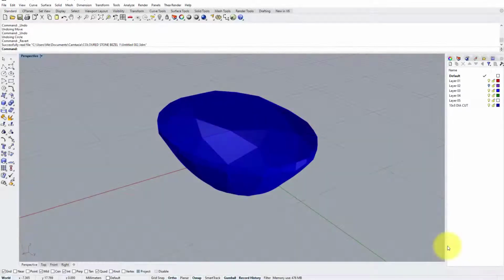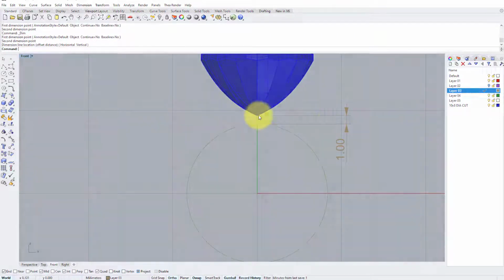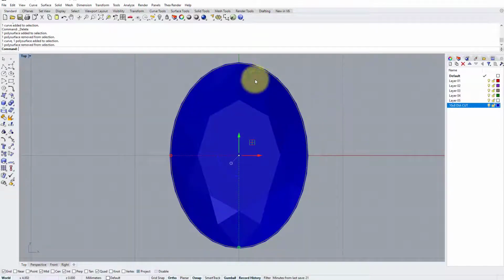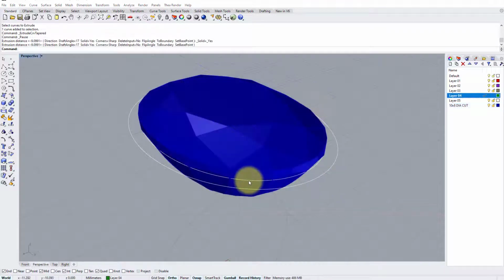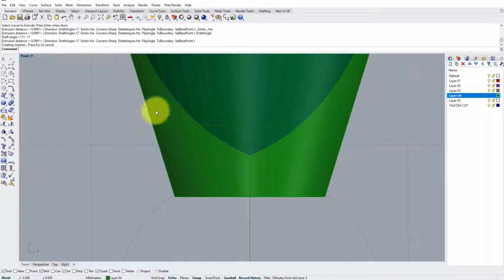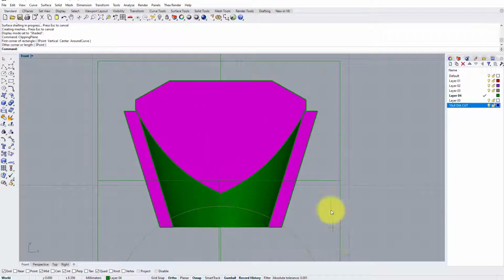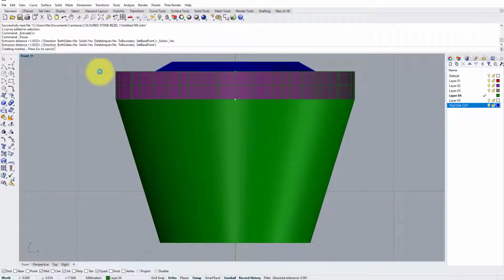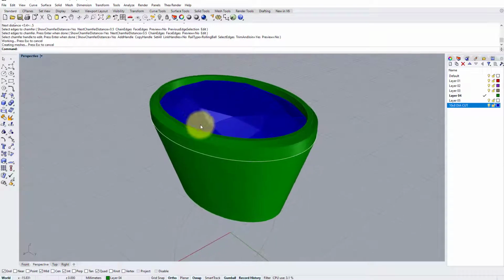Practical Rhino Jewellery CAD Tutorial: Large Bezel Set Oval Dress Ring | Part Two: Bezel Setting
Software: Rhino 6

In part two of this practical Rhino CAD tutorial, we look at one way to create a tapered bezel setting for the oval gemstone we made in part one.

As well as the how I’ll also be explaining the why, breaking down my decision making process along the way.

Presented and narrated by Jack Row FIPG.

Any questions, post them in the comments section.

Software link:
Rhino 3D - Free 90 day trial currently available at time of posting.

Featured key Rhino commands in this video include:
• Offset Curve
• Extrude Curve Straight & Tapered
• Shell
• Clipping Plane
• Chamfer Edge

Top tip in this Video:
Make sure the angle of your bezel setting is sympathetic to the shape of your stone’s pavilion.